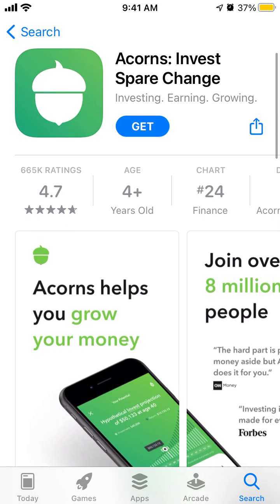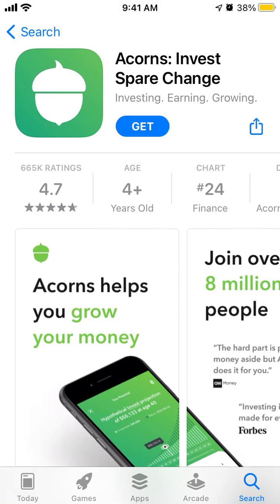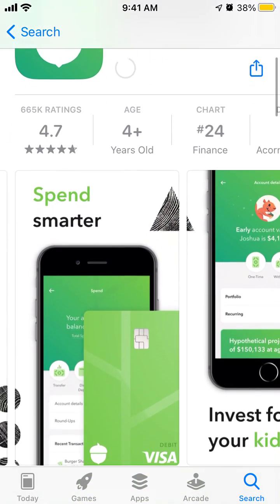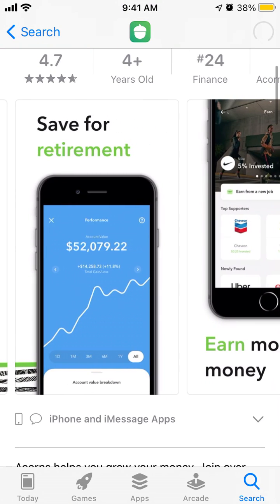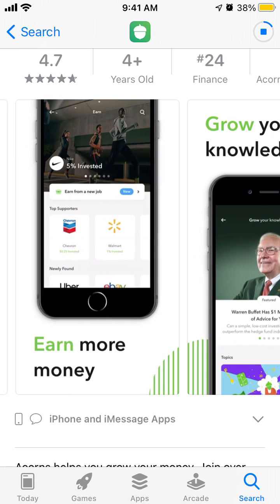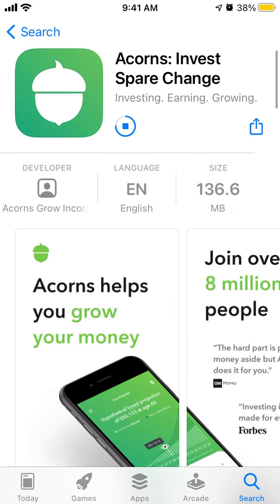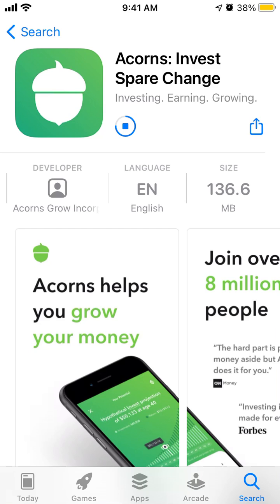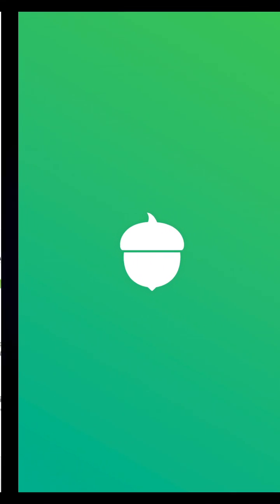How to install Acorns app on iPhone?